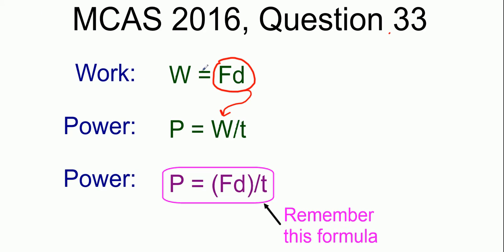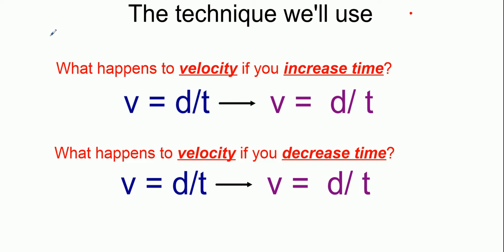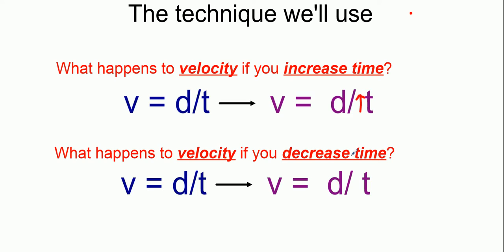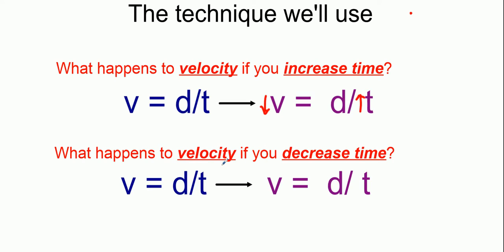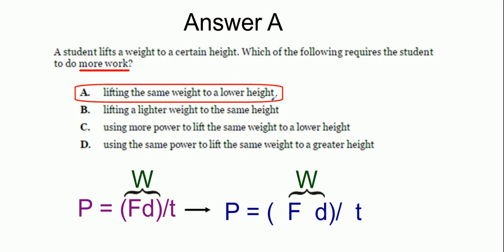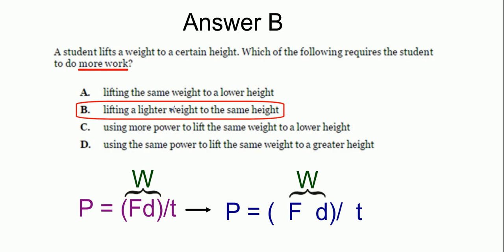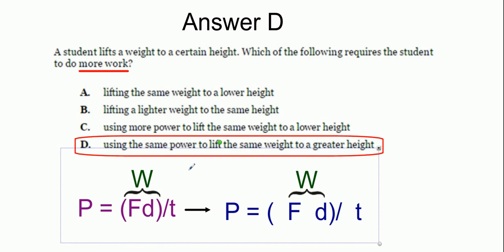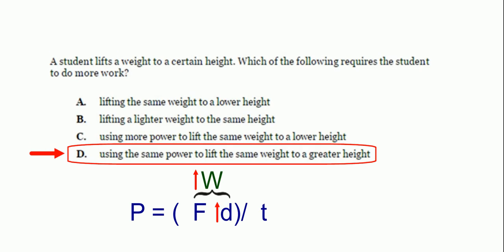Use Power Formula to determine effects on Work